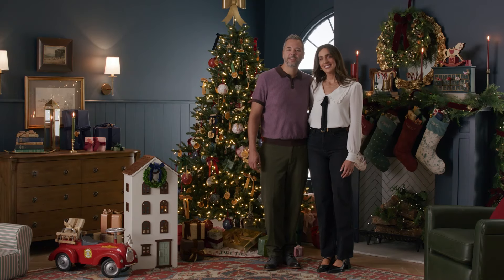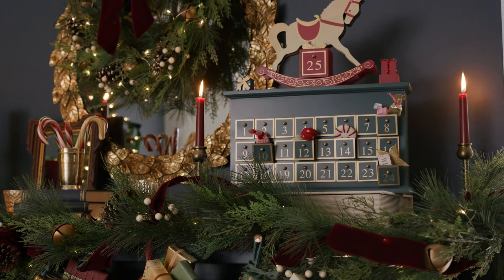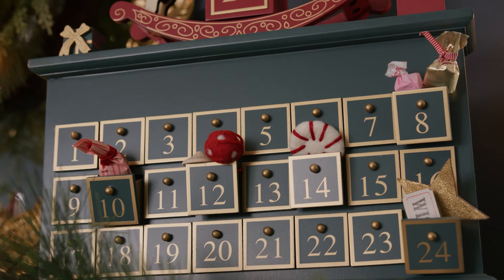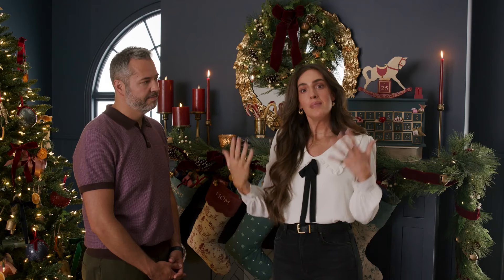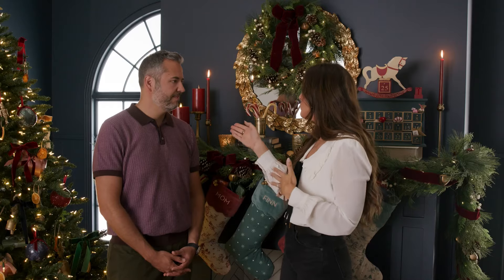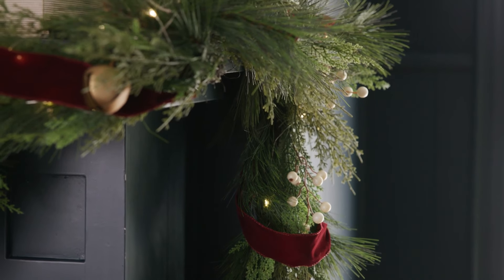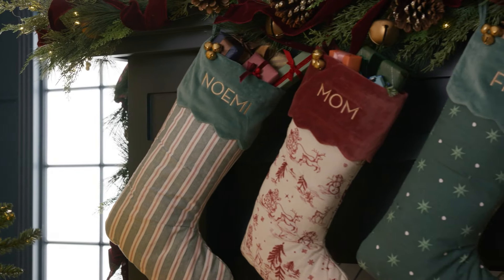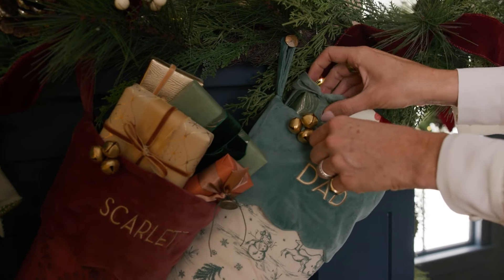Chris Loves Julia Holiday Mantel Collection